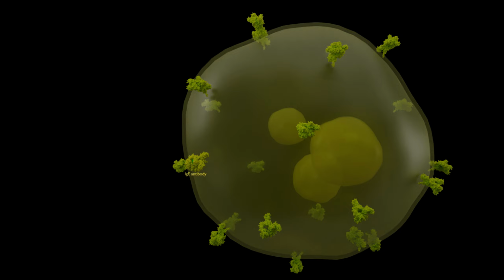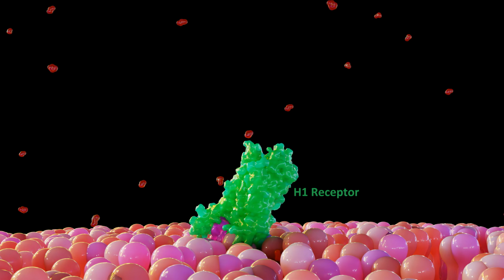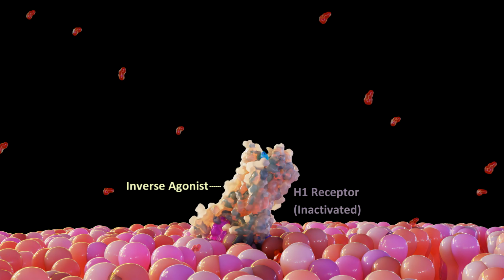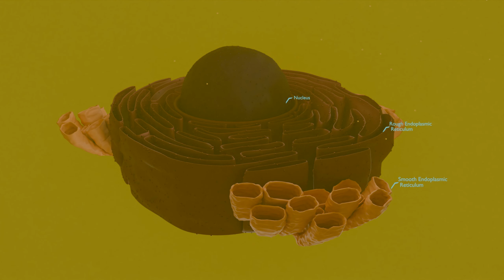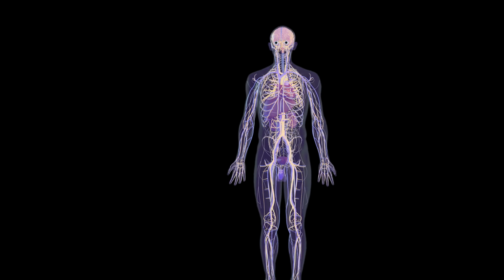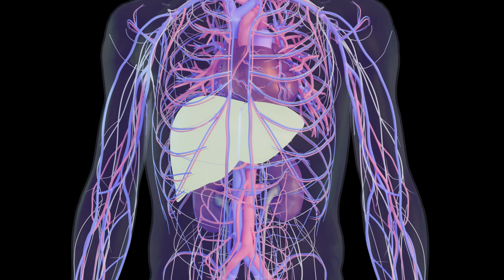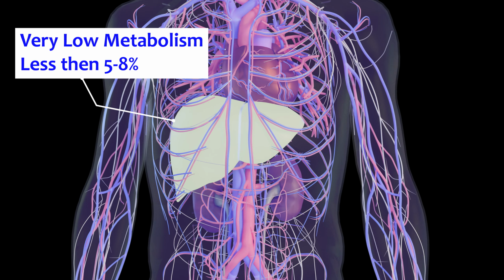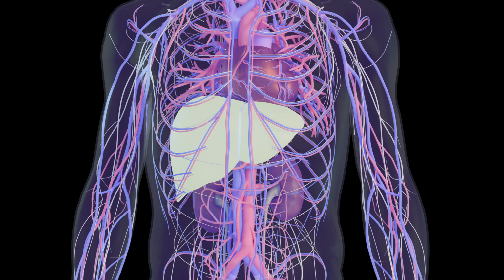How Allergies Happen and How Cetirizine, an Anti-Allergic Drug, Stops Them | 3D Animation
How do allergies actually happen inside the body, and how does Cetirizine stop them?

In this 3D medical animation, we explore the complete allergic reaction pathway, from allergen exposure and mast cell degranulation to histamine release, H1 receptor activation, Gq signaling, PLC activation, IP3 and DAG formation, calcium release, and the development of allergy symptoms.

We also take an in-depth look at Cetirizine, a second-generation anti-allergic antihistamine, and understand how it acts as an inverse agonist at H1 receptors to block the allergic signaling cascade. The video also covers Cetirizine absorption, distribution, protein binding, blood-brain barrier penetration, and elimination from the body.

Topics Covered:
• Allergic Reaction Mechanism
• Mast Cell Degranulation
• Histamine Signaling Pathway
• H1 Receptor and Gq Protein Pathway
• PLC, IP3, DAG and Calcium Signaling
• Cetirizine Mechanism of Action
• Cetirizine Pharmacokinetics (ADME)
• Second-Generation Antihistamines